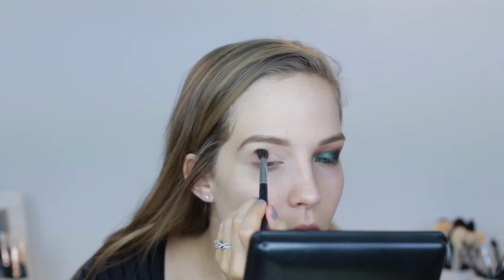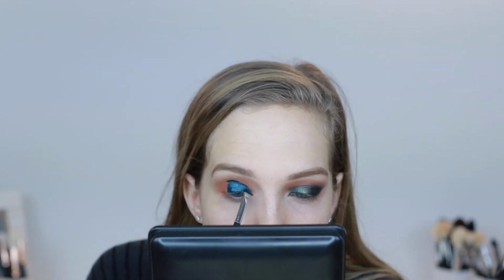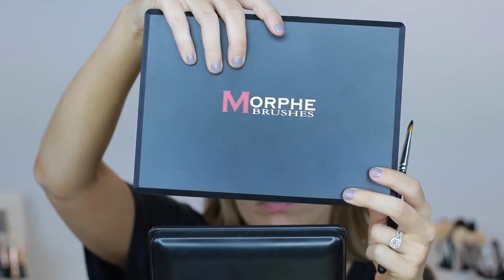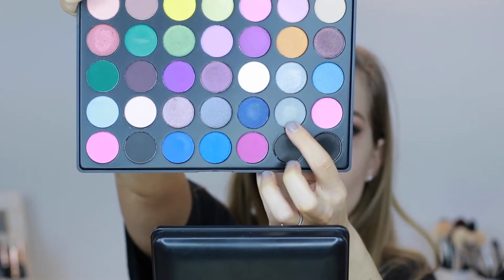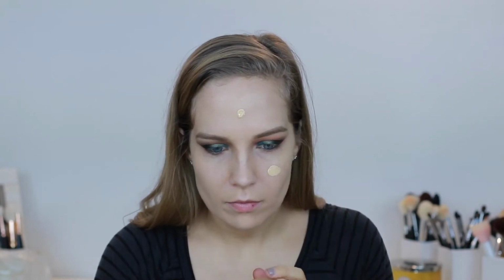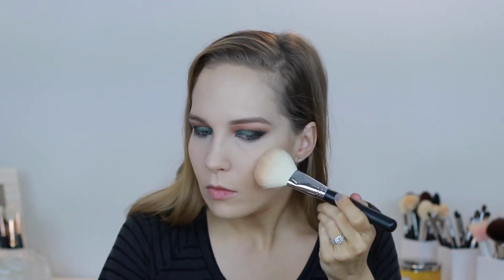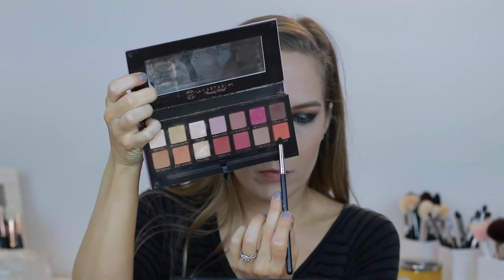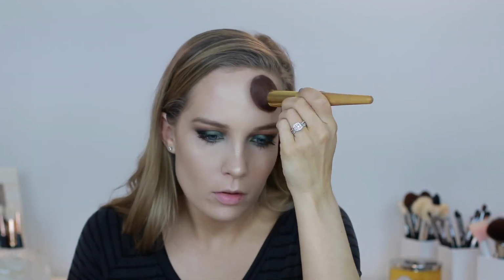GREEN SMOKEY EYE | MAKEUP TUTORIAL | Makinze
Hiiii! (WATCH IN HD)

PRODUCTS //

- Anastasia Beverly Hills Liquid Lipstick (requiem)
- Morphe 35s Palette
- Tarte Opening Act Lash Primer
- Tarte Tarteist Mascara
- Too Faced Born This Way Foundation (almond)
- Wet N Wild PhotoFocus Powder (warm light)
- Makeup Revolution Vivid Baked Bronzer (golden days)
- Milani Blush (luminoso)
- Anastasia Beverly Hills Glow Kit (sun dipped)
- Dose of Colors Liquid Lipstick (sand)
- Bare Minerals clear gloss

REMEMBER //

You're beautiful.
You're a blessing.
And I am SO thankful for you!

ORDER THE BOOK MY HUSBAND WROTE HERE //

"The Lord is my shepherd, I lack nothing." Psalm 23:1